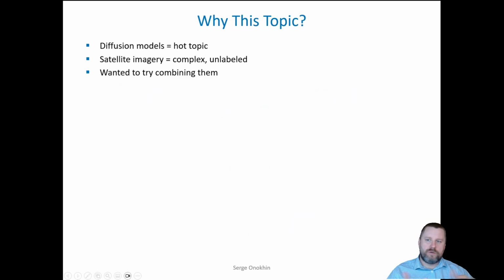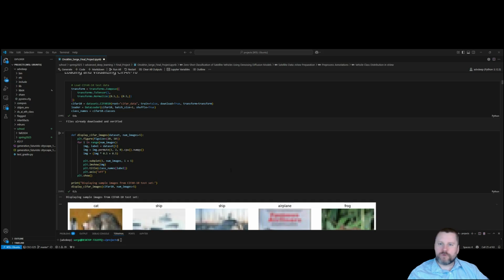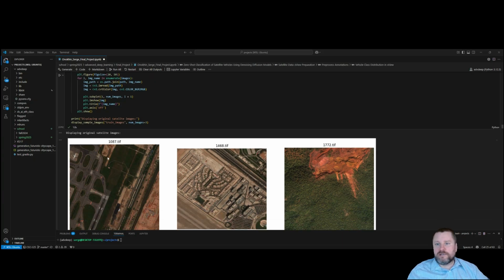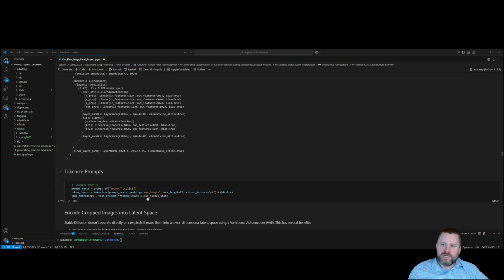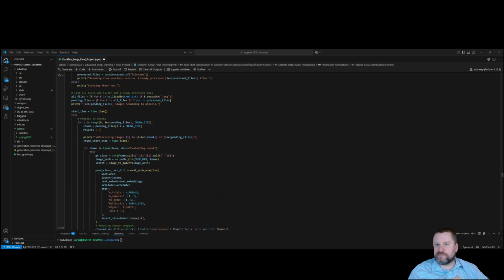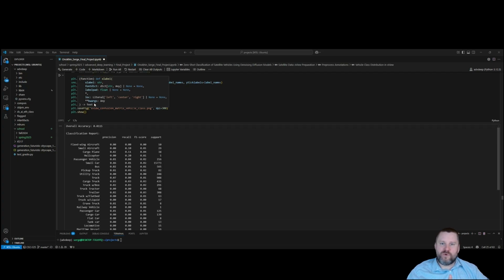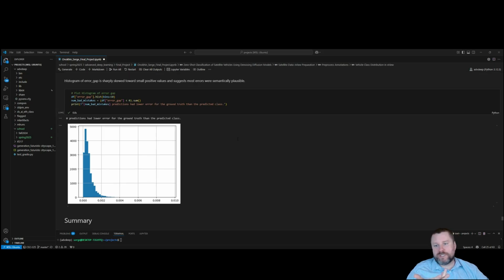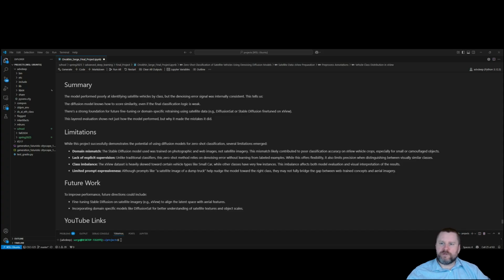Classifying Satellite Vehicles with Diffusion Models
This project explores whether a generative diffusion model like Stable Diffusion can be repurposed for zero-shot classification of vehicles in satellite images without retraining.

I walk through the theory, implementation, and results of applying denoising error as a similarity metric, inspired by the 2023 paper "Your Diffusion Model is Secretly a Zero-Shot Classifier."